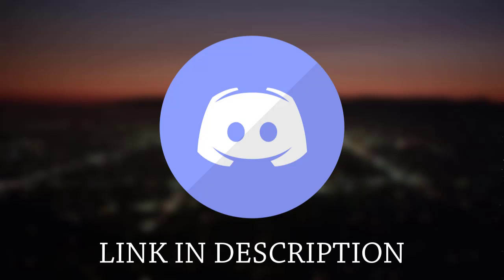An open letter to Collider CEO Marc Fernandez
It has not been a good 2020 for Collider. A week ago Collider CEO Marc Fernadez cut Collider Movie Talk, Collider Live, Collider Heroes, Rule of Two, Jedi Council and a number of other podcasts that were on the Collider Network. This angered fans, but it was nowhere near as bad as when Collider Employee Jack Hind made very stupid comments on twitter over it. This is an open letter to Marc Fernadez with the hope that Collider Video can live on.